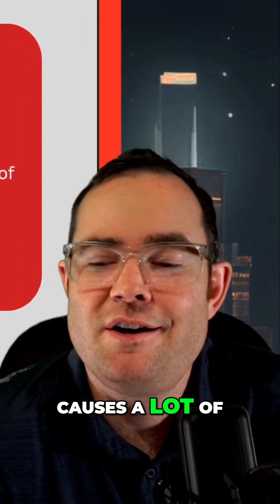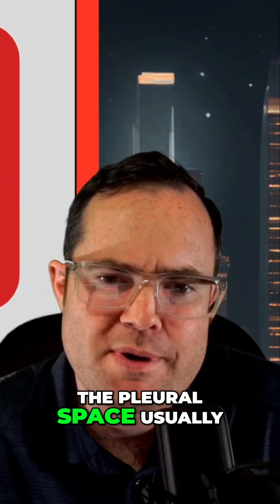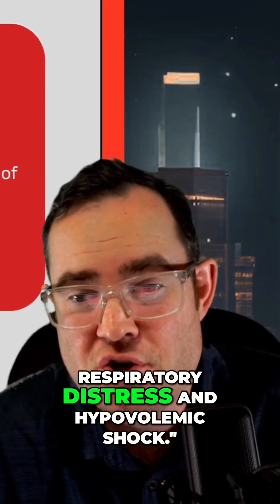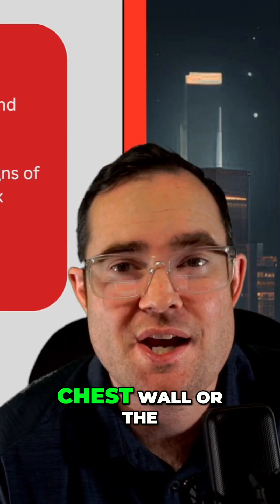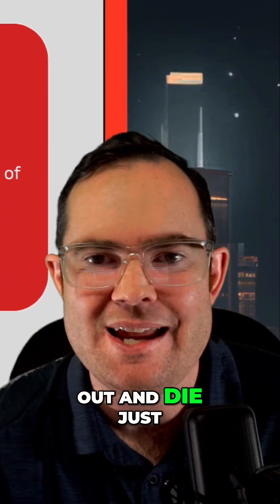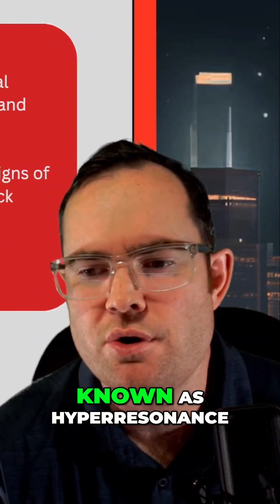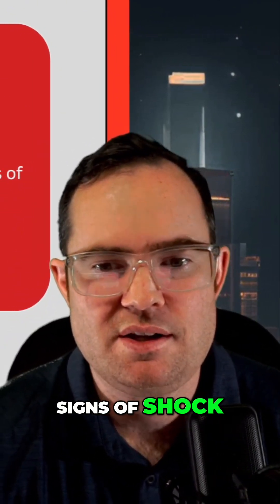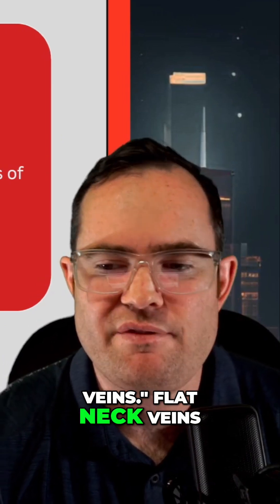Hemothorax: Causes, Symptoms, and Treatment in Chest Trauma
We break down hemothorax, a critical topic involving blood accumulation in the pleural space, often from chest trauma. Understand the risks of chest cavity bleeding, signs like chest pain, and our approach to rapid transport and trauma center care. We highlight key symptoms and treatments for better understanding.